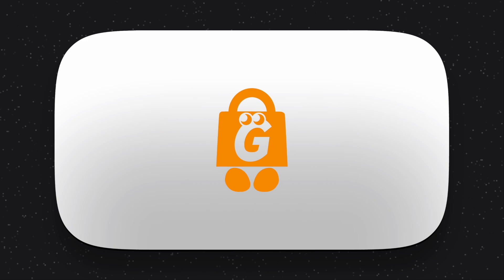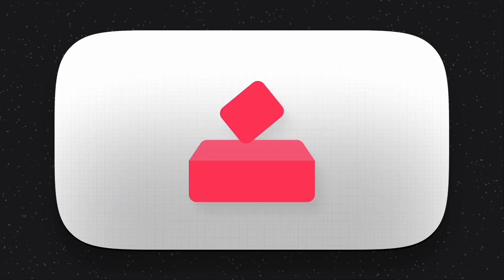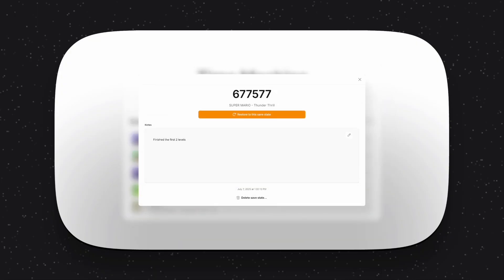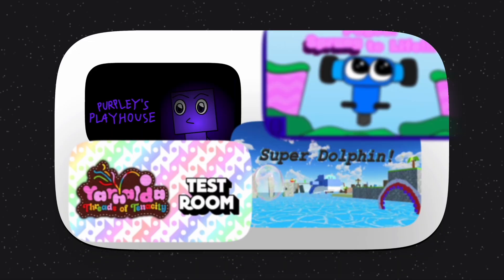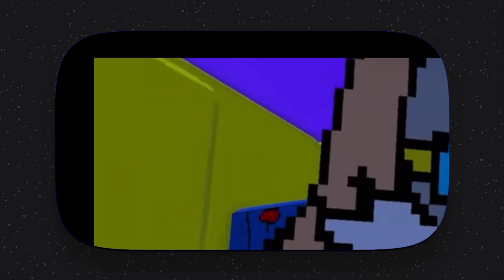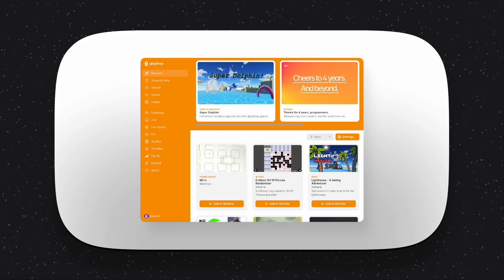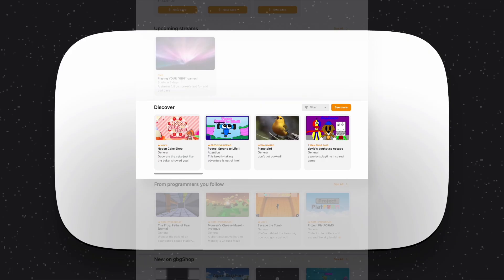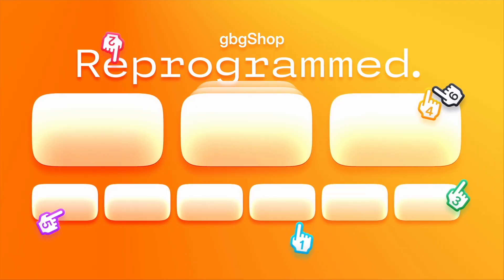gbgShop: Reprogrammed. · gbgShop Event 2025.07.12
Please join us for about 10 minutes (ish) of information regarding the Reprogrammed update for gbgShop.

There will be no mention of Project Baggy With No Gliding Suit during this presentation.

Games featured in this presentation have GLAM ratings that range from General to Mature. Please be advised.

gbgShop is the one stop shop for Game Builder Garage games. Upload, discover and rate over 1000 games available in gbgShop's ever expanding library. Wanna get started with uploading your Game Builder Garage games? It's easy and free.